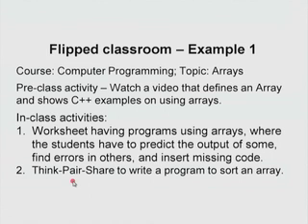Pedagogy Workshop - Flipped Classroom - Video 5